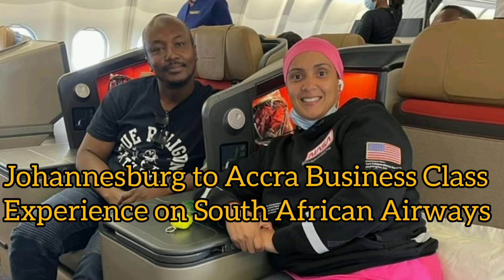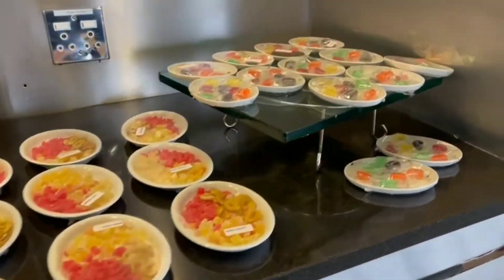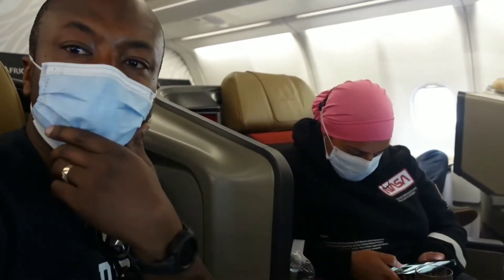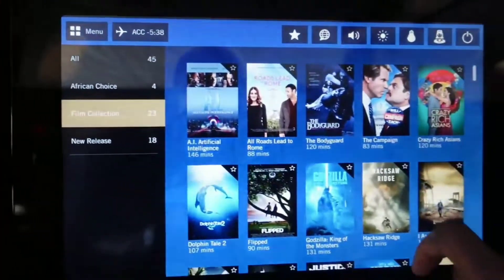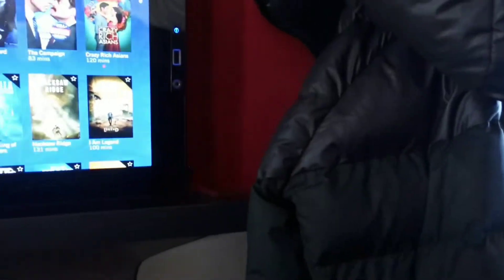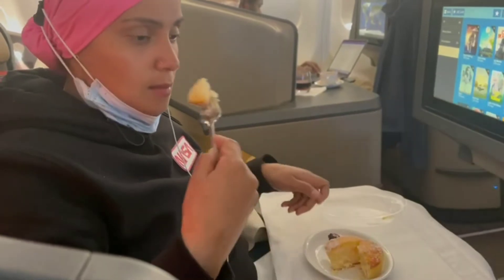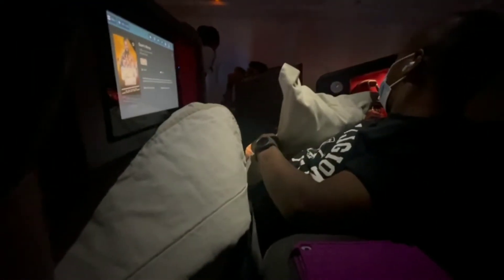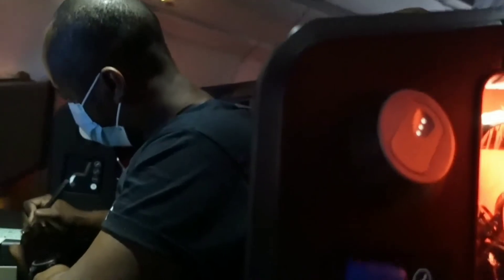Trip report:South African Airways🇿🇦 Business class to Ghana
This is a video of our business class experience on South African airways from Johannesburg to Accra,Ghana.

Musician: LiQWYD